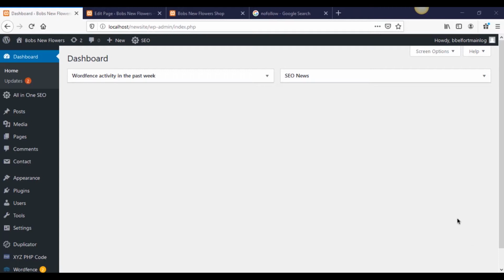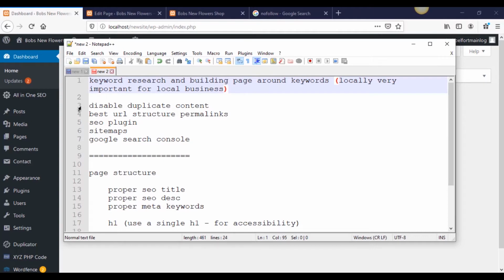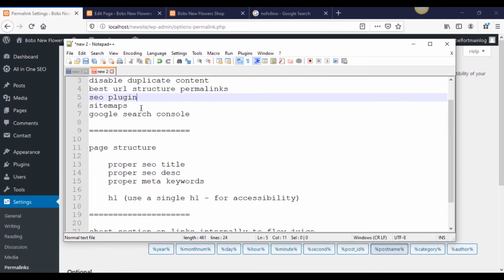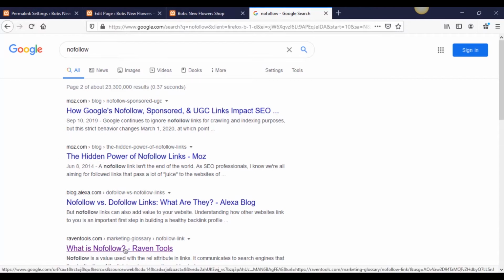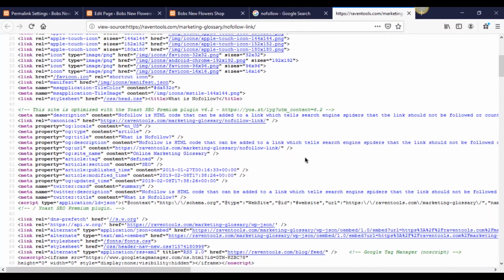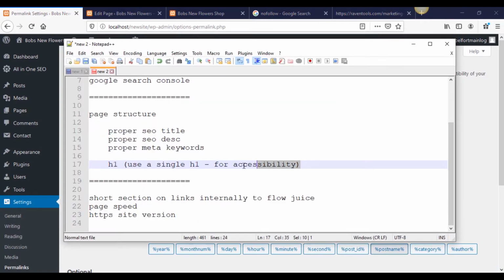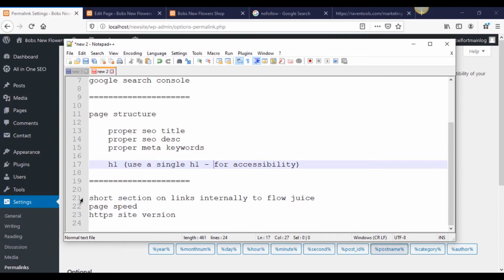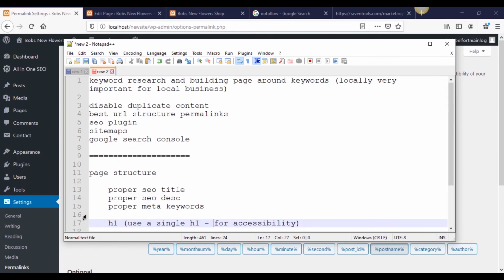More WordPress SEO Optimization - WordPress Tutorial for Beginners 2020 edition [part 10]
More WordPress SEO Optimization and strategies for WordPress SEO 2020.

In this video I go over some really basic on page SEO and local WordPress SEO you can do to boost your sites relevancy. These factors are things you can control in house, and is not decided by outside factors. Some pre-planning in the SEO department early can go a long ways as your site gets rolling.

Many SEO events are outside of your control, and are at the mercy of Google and Bings algorithms so doing all the proper on page SEO you can is worth doing. It helps for accessibility for humans and robots alike.